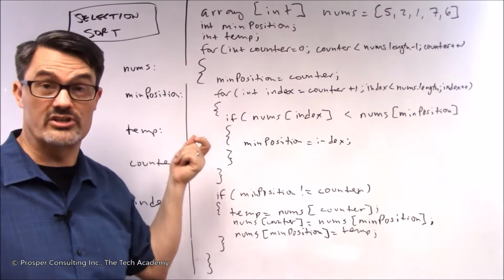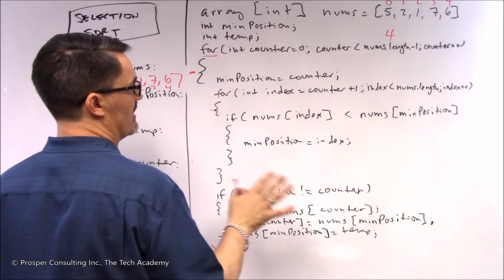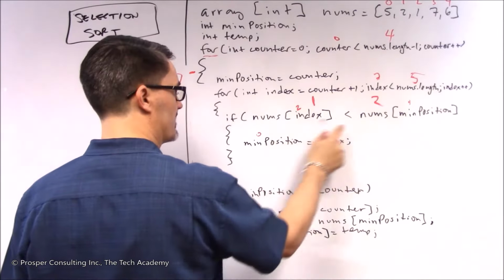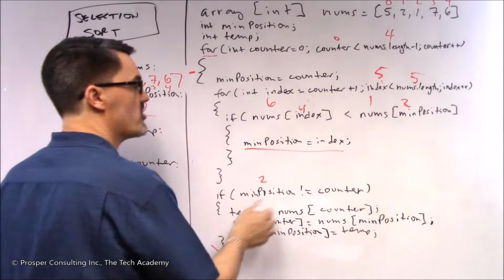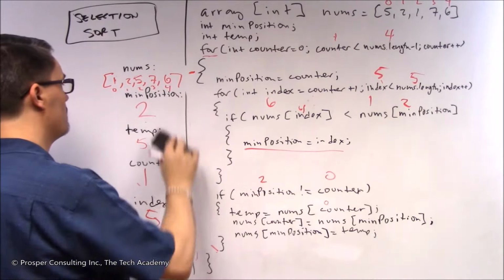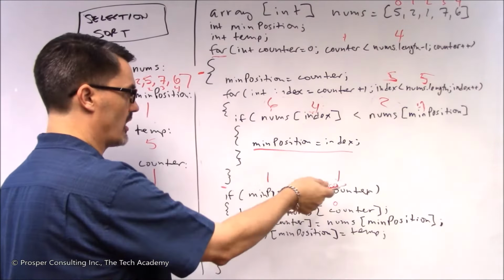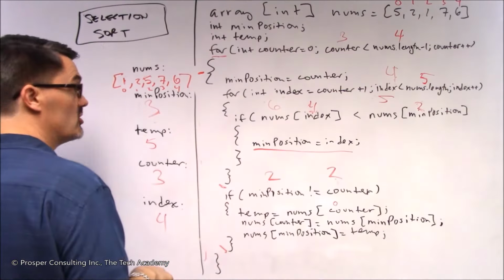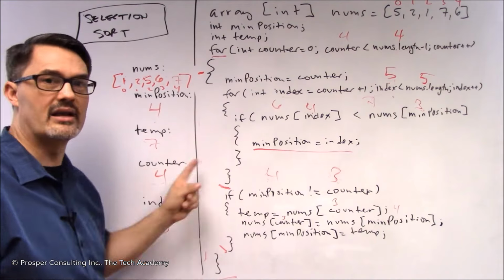What is a Selection Sort Sorting Algorithm? Explained Simply for Beginners by The Tech Academy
What is selection sort? In this video, Erik Gross (the Co-Founder of The Tech Academy) describes selection sort sorting algorithms in plain English.